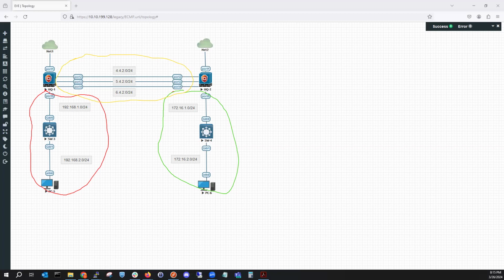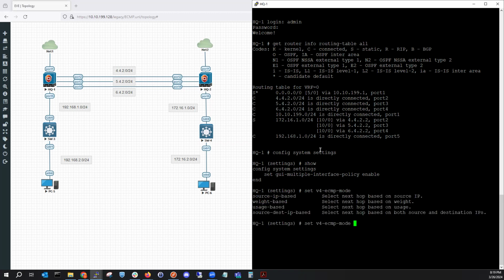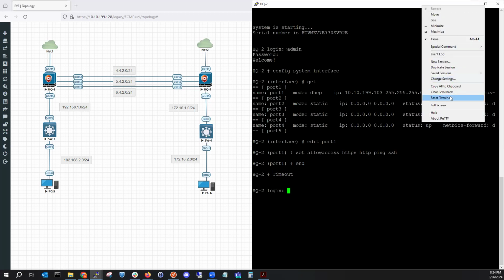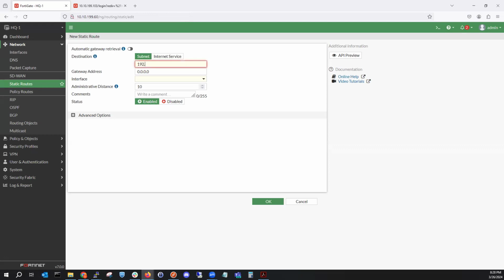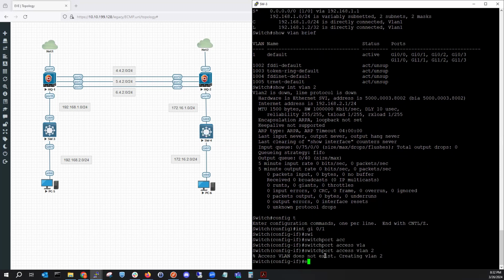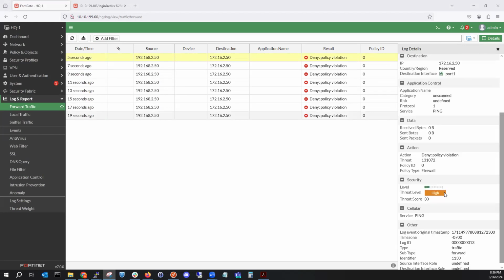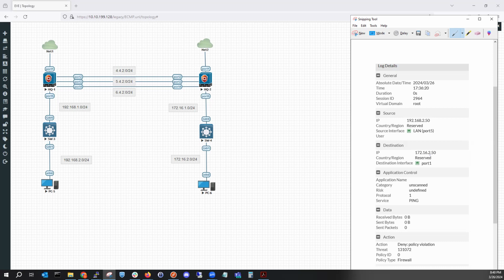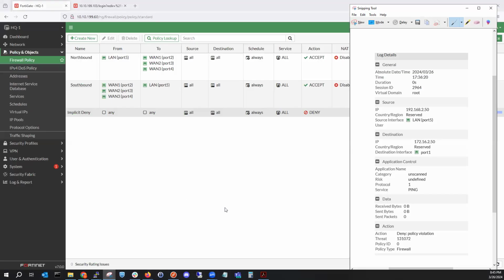Fortinet NSE4 Journey - LAB FUN DAY - Routing - ECMP - Part 8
In this session, we are covering "Routing: ECMP" (Equal Cost Multipath Routing) in the Fortigate